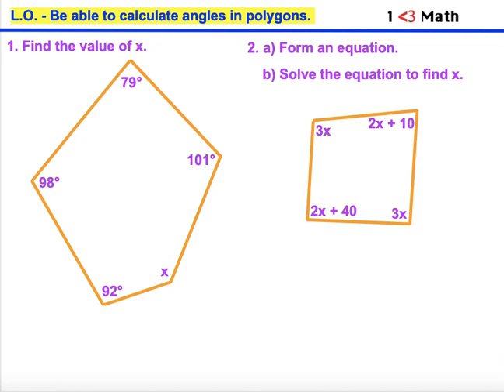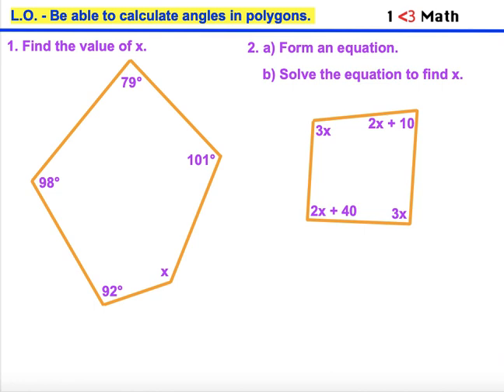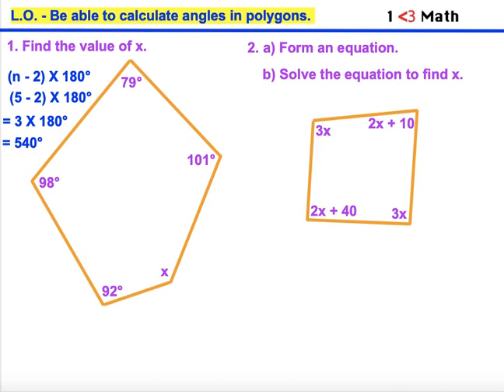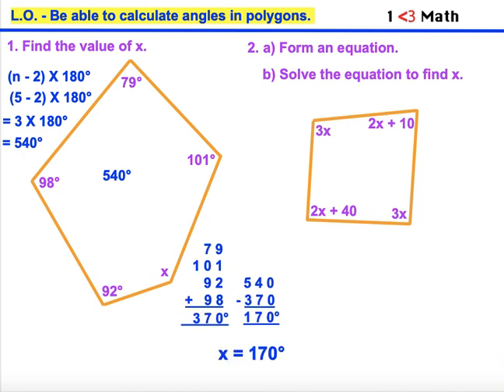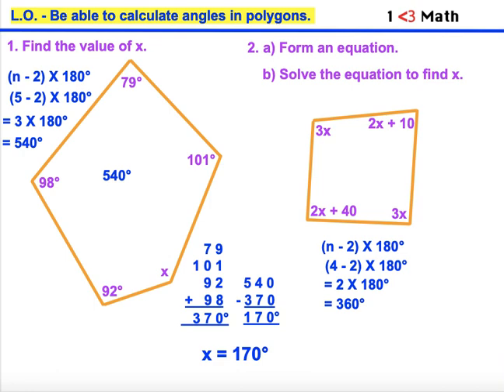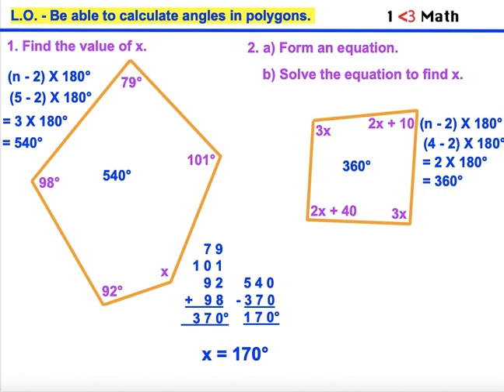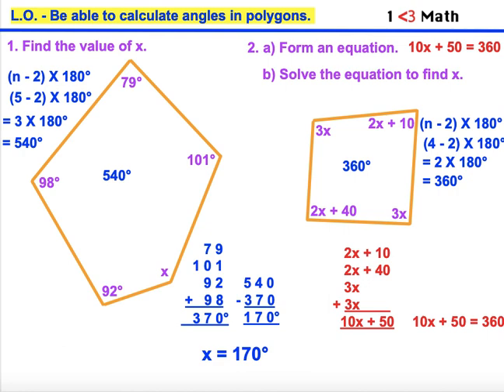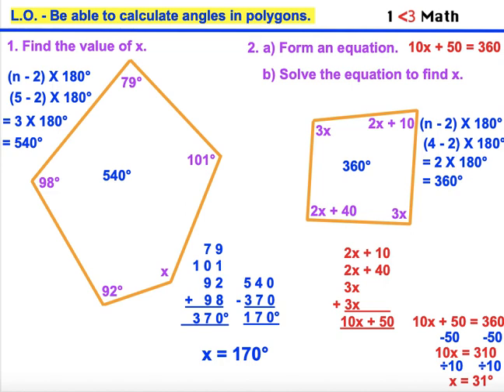1 less than 3 Math - Angles in polygons | Forming and solving equations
Pentagon | Quadrilateral | (n - 2) x 180° | Solving equations